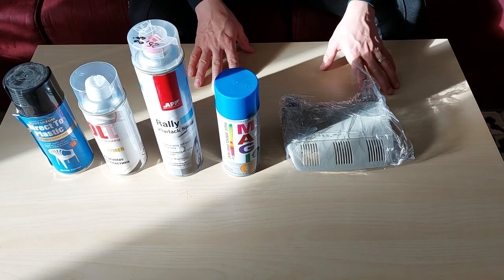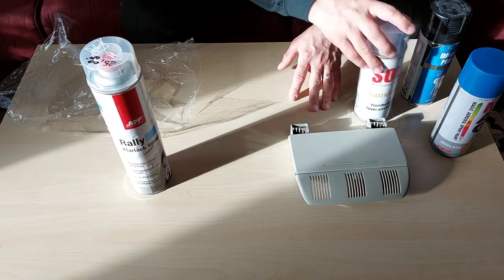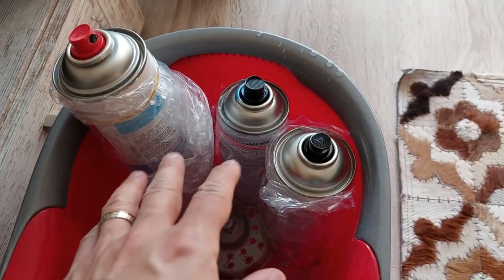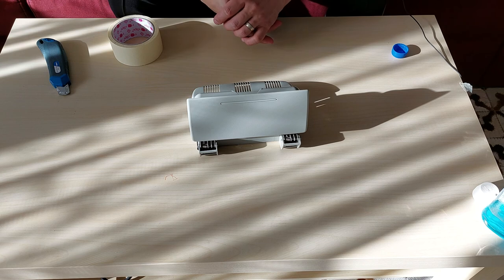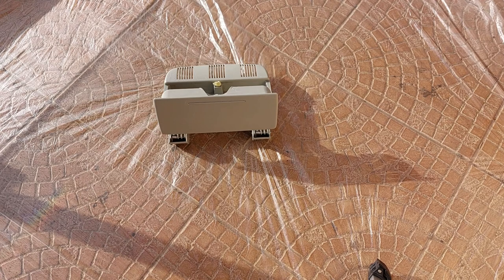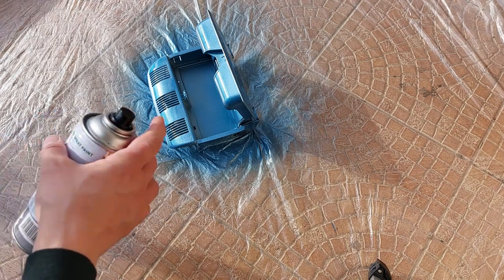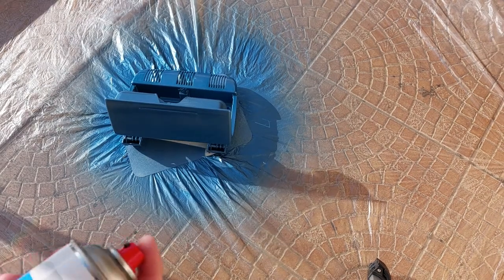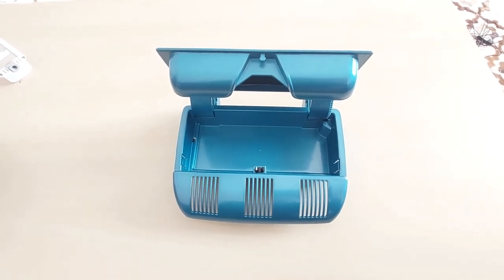How to paint plastic properly using spary cans!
In the next video I want to show you the technique I used to paint the plastic elements, in order to have durability as long as possible. I can't say that this is the right technique but in my case it gave the best results.